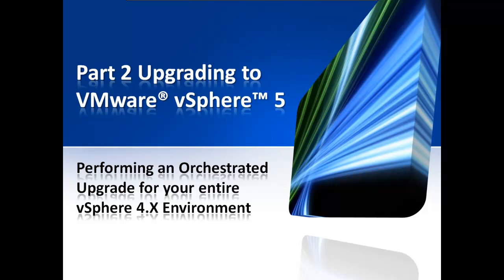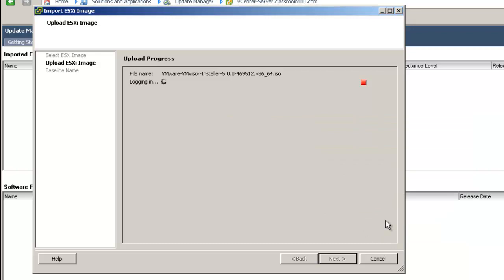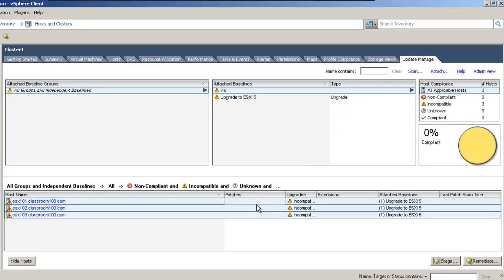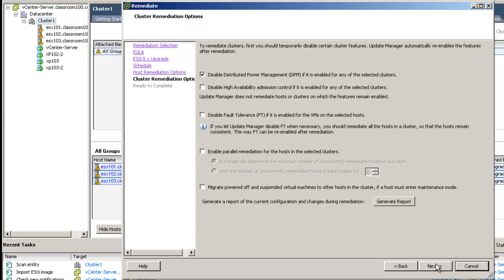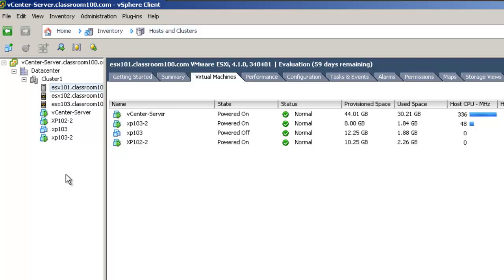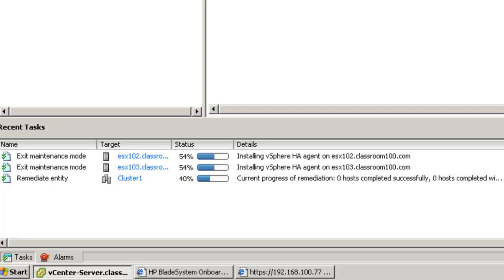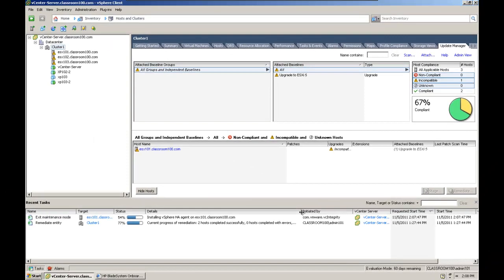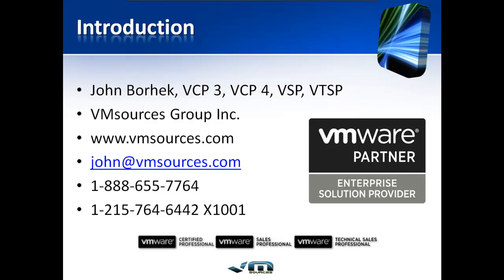VMware Training - Upgrading to VMware vSphere 5 - Part 2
Here we have Part 2 of "Upgrade to VMware vSphere 5" including vCenter Server, VMware vSphere Update manager, and then an Orchestrated Upgrade of ESX/ESXi. Be sure to download the PDF compendium for all your DR and VMware consulting needs!